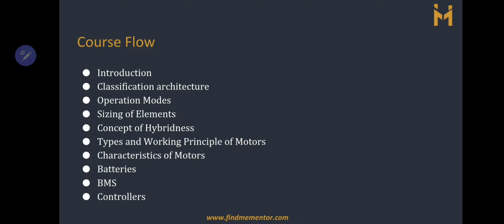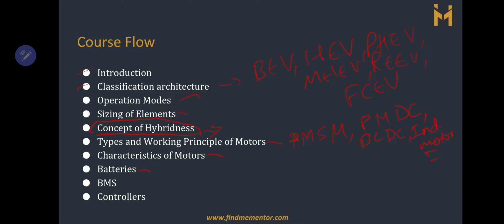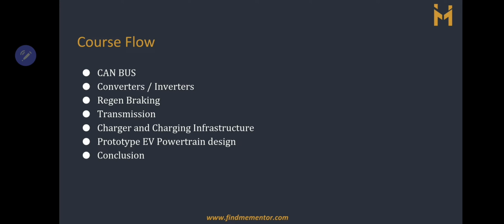Electric Vehicle Certificate Course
Take this Electric Vehicle Course from FindMeMentor.